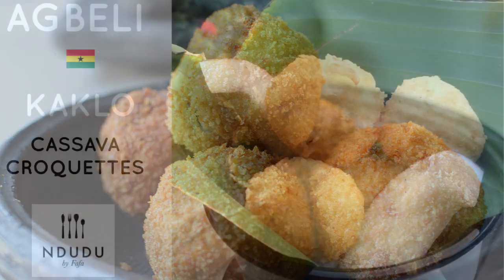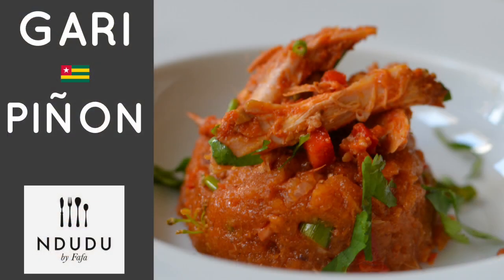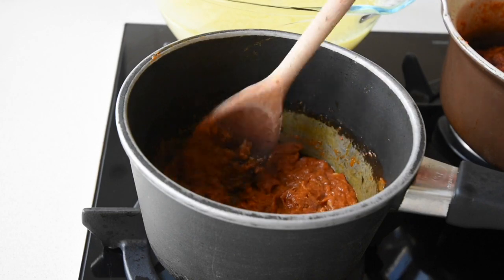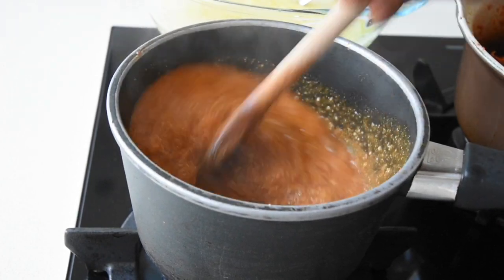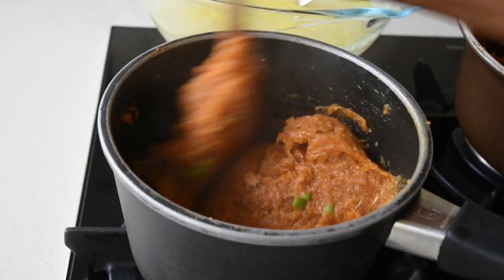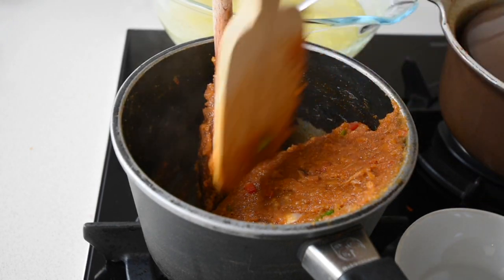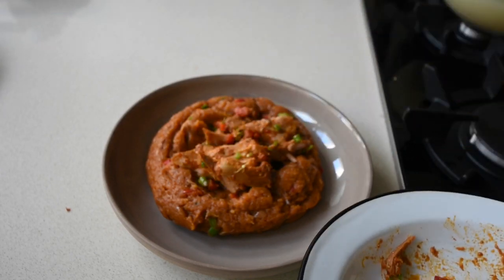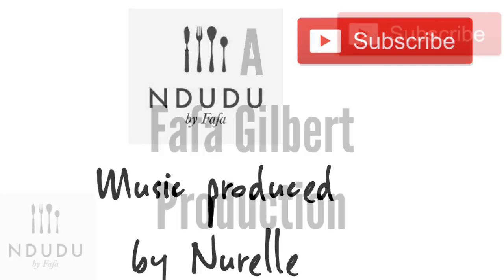Tastiest Gari pinon Recipe (TOGO) ✅ Ndudu by Fafa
GARI PIÑON RECIPE /(TOGO)
Gari pinon is made from Cassava (Yuca/ Manioc), which is grated, fermented and roasted.
Gari pinon is popular staple in West Africa.

Gari Piñon is a dish popular in both Togo and the Ewe tribe from Ghana. The Gari pinon is cooked in a hot Tomato broth, which lends it red colour to the dish.
I’ve used my Chicken stew recipe in creating this dish.

Find the full recipe including the ingredients and measurements on my blog.